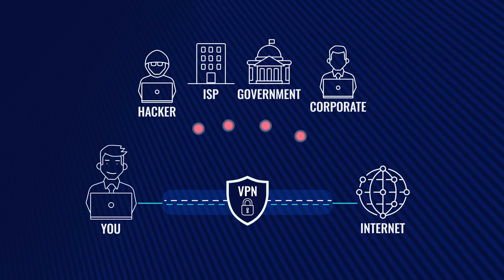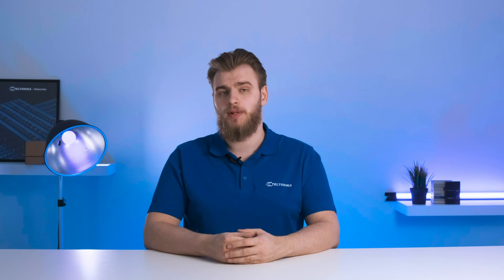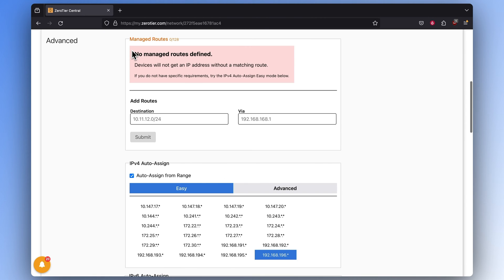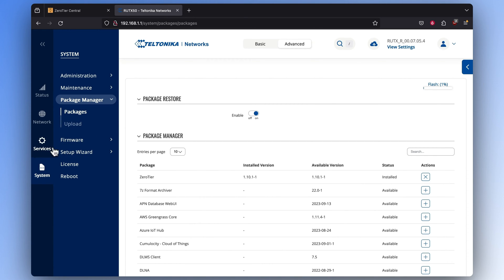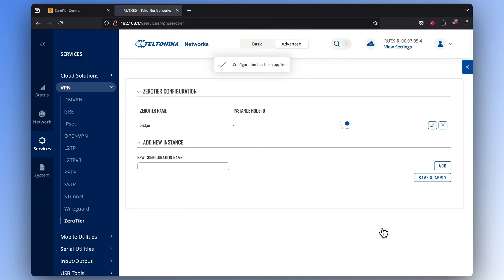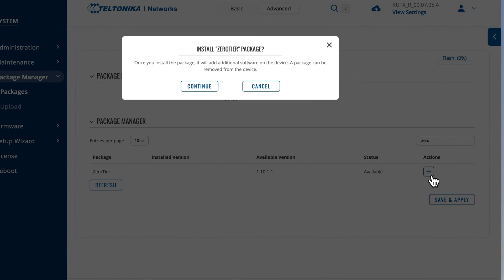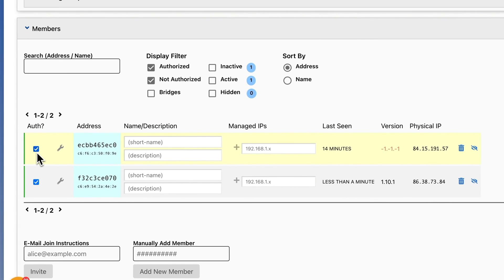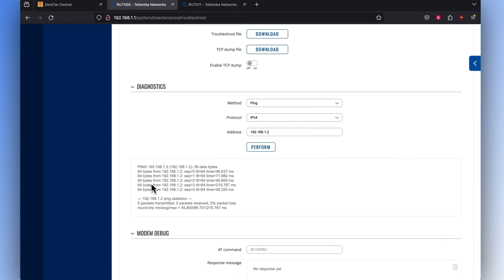How to Set Up ZeroTier Communication Bridge on RUTX50 & RUTX11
Discover how to effortlessly set up a secure ZeroTier communication bridge on Teltonika Networks devices. This easy-to-follow tutorial guides you through the process of using ZeroTier as an efficient alternative to traditional VPNs for establishing secure remote communication. Learn step-by-step how to configure ZeroTier on routers, manage IP addresses, and enable Ethernet bridging for seamless device communication. Perfect for both beginners and seasoned network professionals looking to enhance their network security and connectivity. Join us to simplify your network management and ensure secure, efficient communication across your devices.

Timestamps:
00:00 - Intro
01:08 - Network Creation
01:57 - RUTX50 setup
03:40 - RUTX11 setup
05:09 - Testing and Conclusion